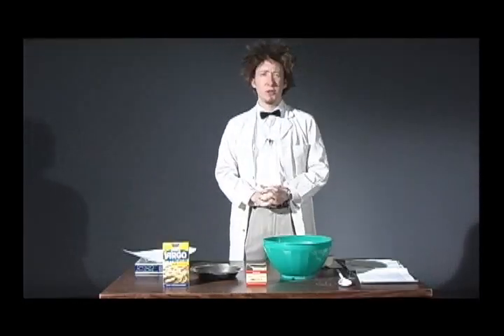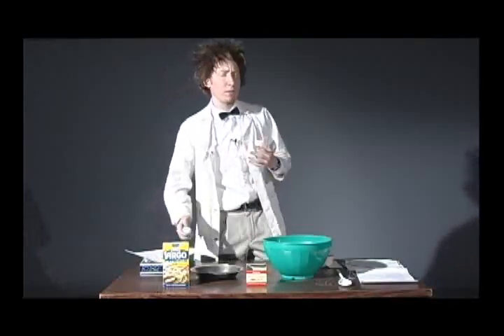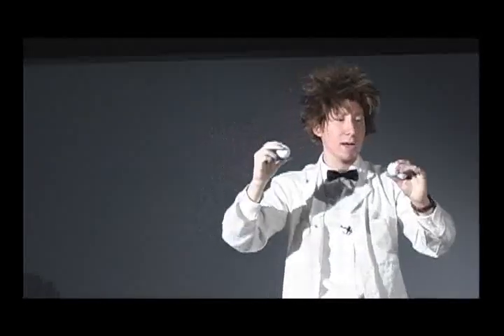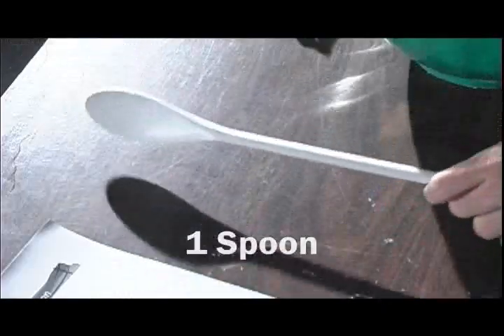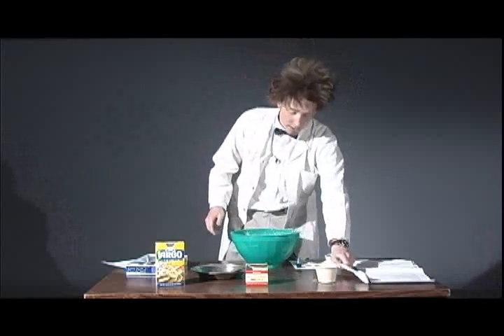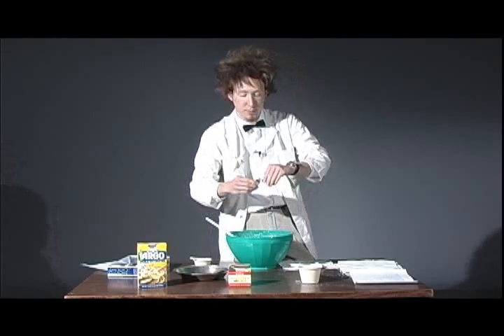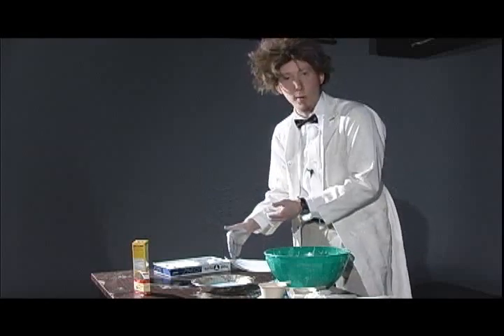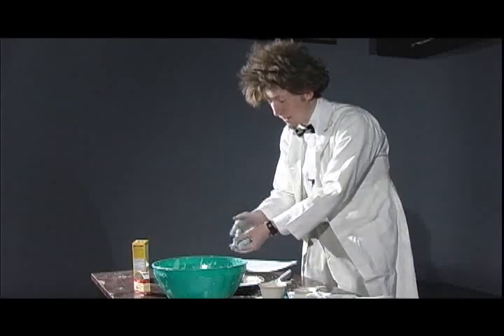Professor Proton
A science show aimed for kids. Created at the Art Institute of Colorado in 2008.